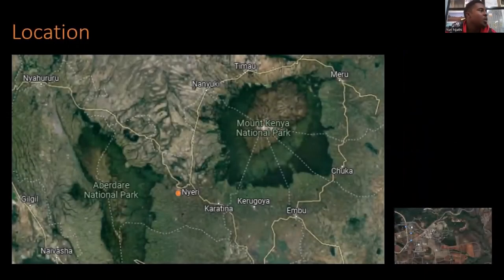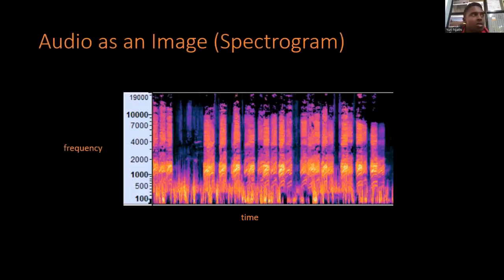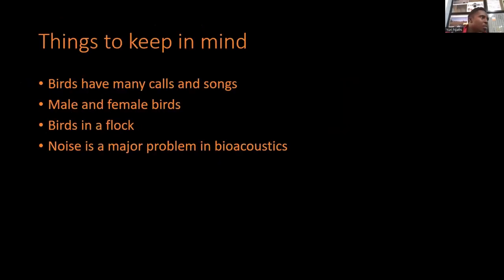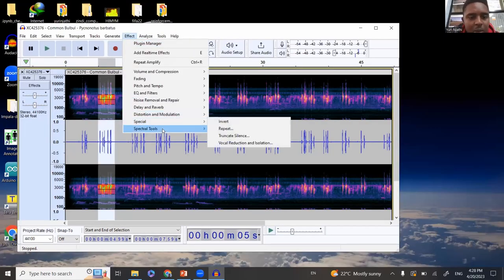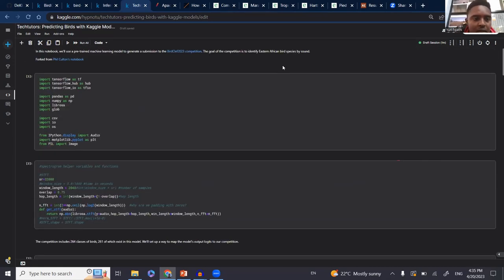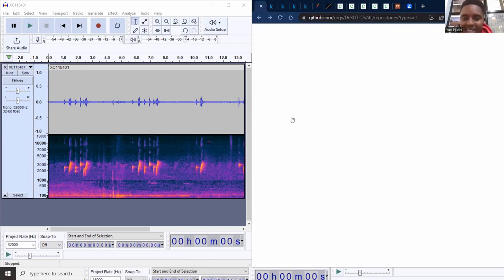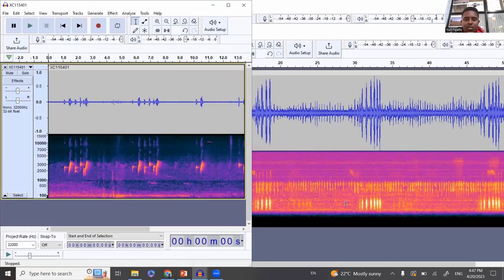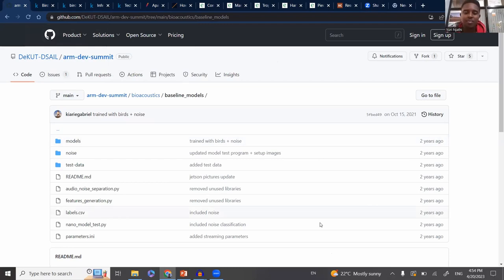Yuri Njathi: How do I get started with Bird Audio processing and classification?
Meet your Tutor: Yuri Njathi

Yuri Njathi is a researcher at Centre for Data Science and Artificial Intelligence (DSAIL) in Dedan Kimathi University of Technology at Nyeri, Kenya. His work is focused on the use of AI in conservation particularly with Camera Trap data and health data, and has had research and work experience in bioacoustics.

WILDLABS Tech Tutors is the virtual series that answers the "how do I do that?" questions of conservation tech. With a new regional focus, our fourth season of Tech Tutors features outstanding expert speakers across East Africa covering a variety of conservation tech topics and themes. Organised and hosted by our first East Africa Regional Community Organiser, Netty Cheruto, our speakers will provide quick, practical, and interactive answers to questions emerging from our growing regional community.

To find out more, and register for upcoming tutorials, visit the series